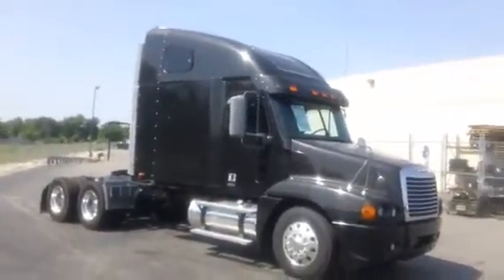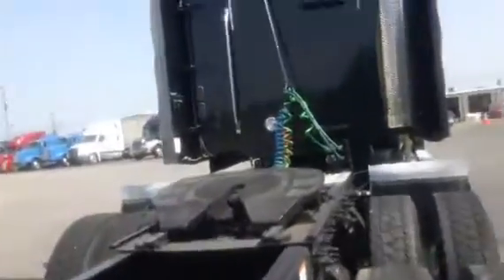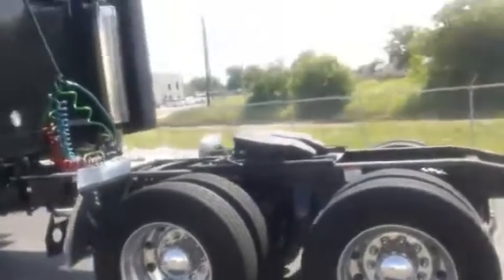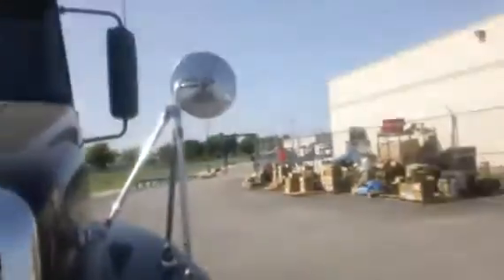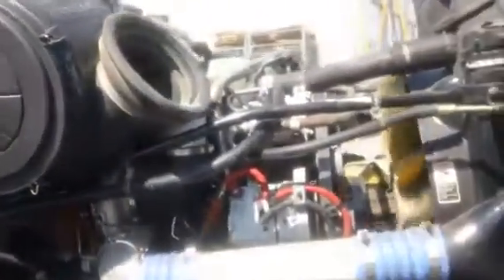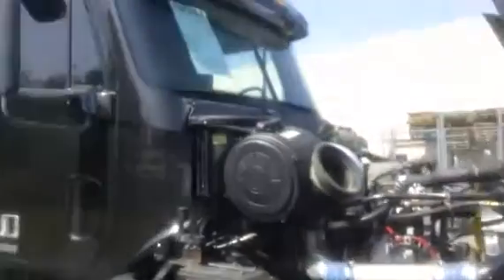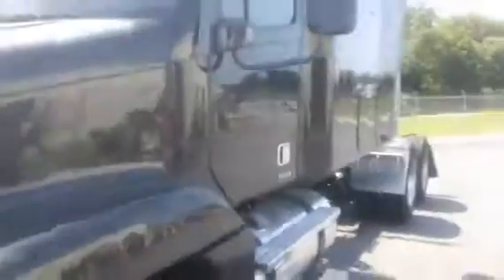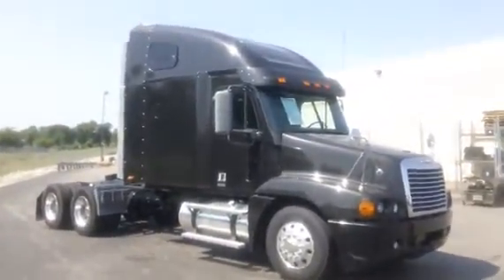2006 FREIGHTLINER CL12064ST-COLUMBIA 120 For Sale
Title: 2006 FREIGHTLINER CL12064ST-COLUMBIA 120 For Sale